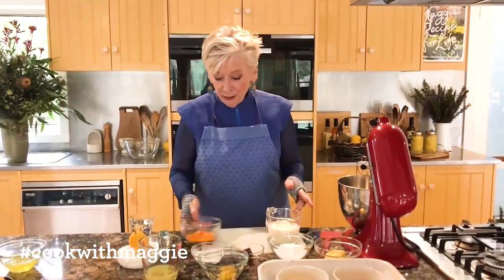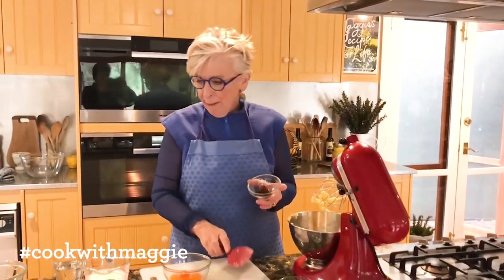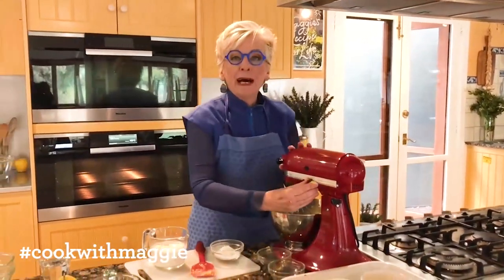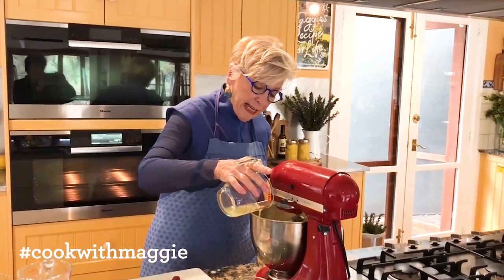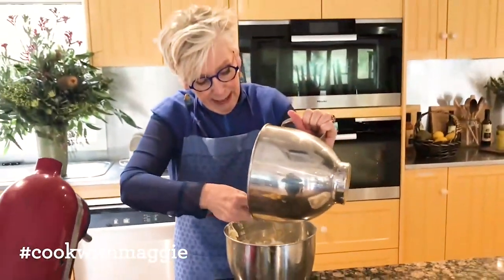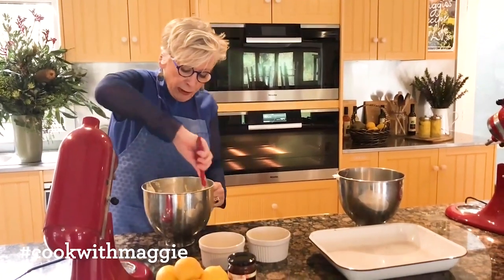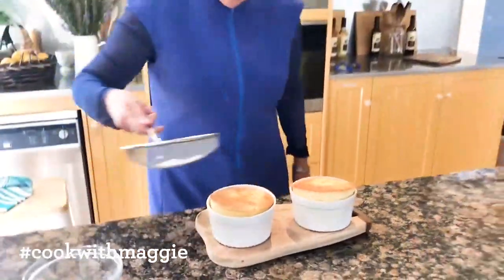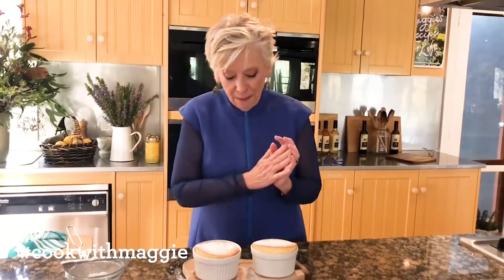Lemon Delicious | Maggie Beer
Lemon Delicious, a recipe that is true to its name.  Enjoy warm from the oven or chilled from the fridge.

Follow MB on Socials..